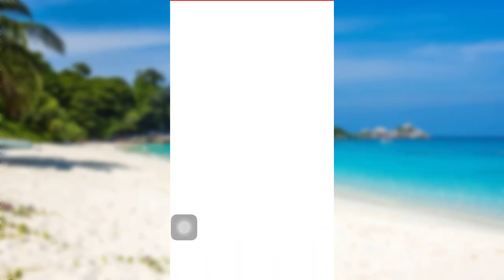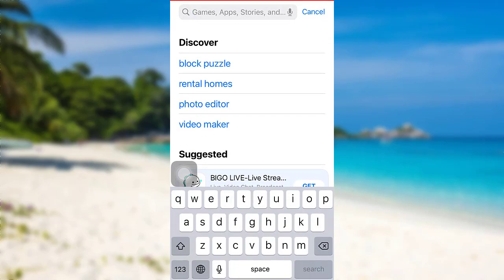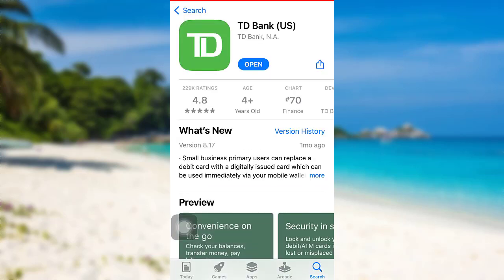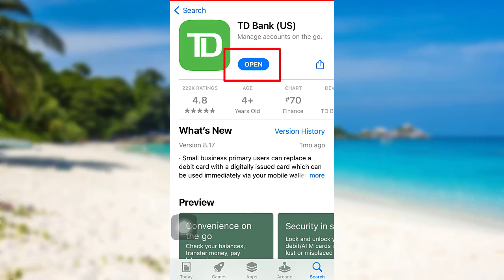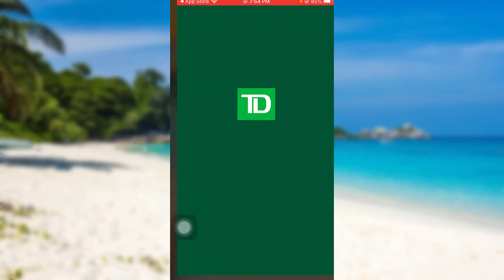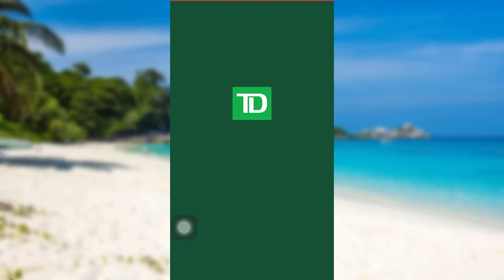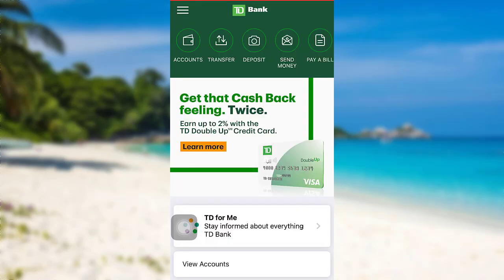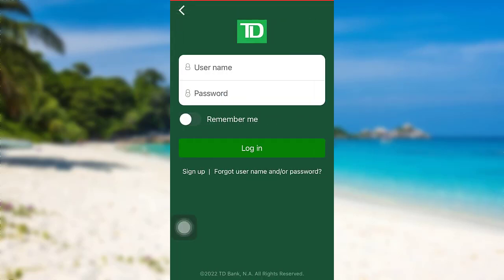TD Bank Mobile App | How to Download TD App & Login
TD Bank, America's Most Convenient Bank, is one of the 10 largest banks in the U.S., providing more than 9.6 million customers with a full range of retail, small business, and commercial banking products and services at more than 1,100 convenient locations

This video guides you in quick easy steps to download the TD app to your device. If you want to know the steps that need to be followed to download the TD app, make sure to watch this video till the very end

In this video, I will be guiding you through the steps of downloading the TD app using the App Store. Downloading the app using the google play store is also very easy and similar.
Once you have opened the app store, tap on the search icon at the bottom right corner of the screen. Now in the search bar, type TD and search for it. your device might take some time to find the app depending on your internet speed. Once your device has located the TD app, tap on it
After that you will be able to see an option: get. Tap on it. On my screen, there is an Open option in place of Get option. This is because I have already downloaded the app on my device. To download tap on the Get option and then your device will start downloading the app.
Once the app has been downloaded, you will also be able to see an open option in place of Get option. So tap on open to go to the app. Now you can log in, create a new account or reset the password of your account. In this way, you can download the TD app on your device. I hope this video was helpful.